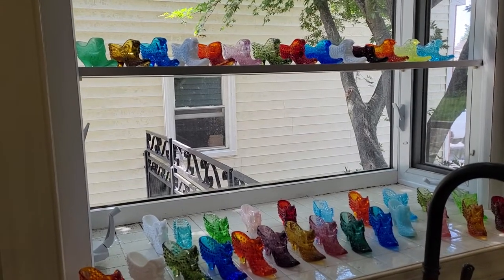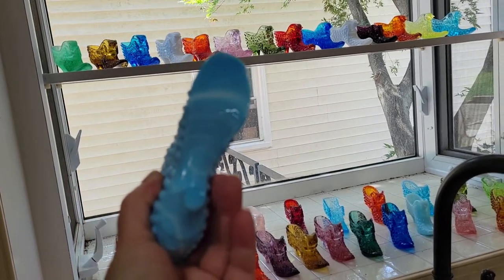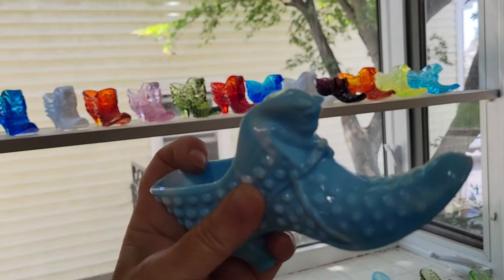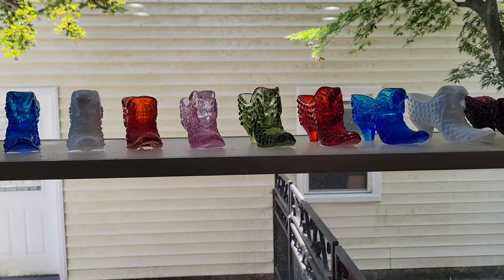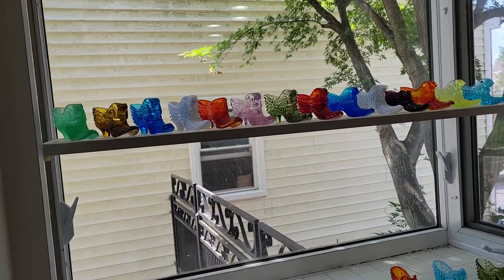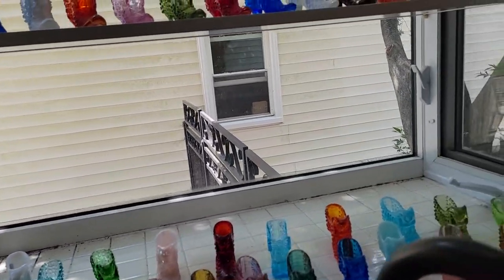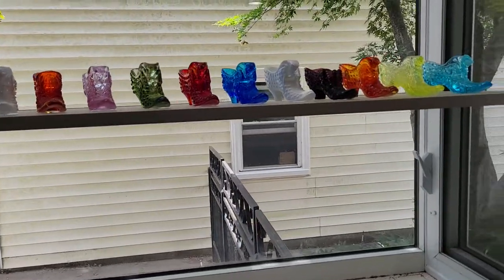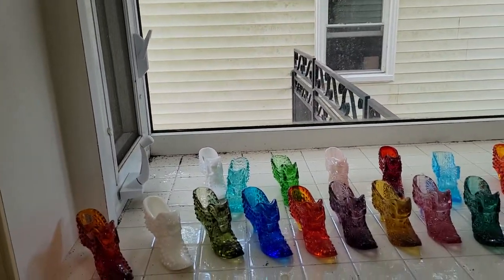When a Minimalist Dies ... I Collect Fenton Glass Shoes